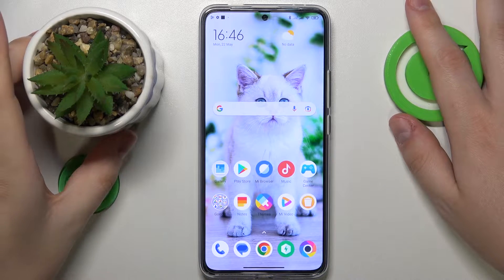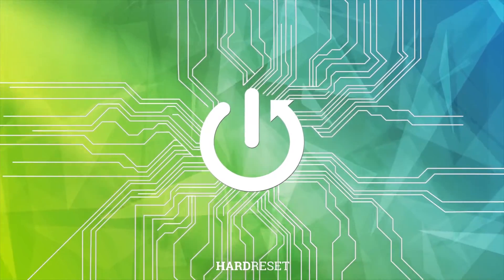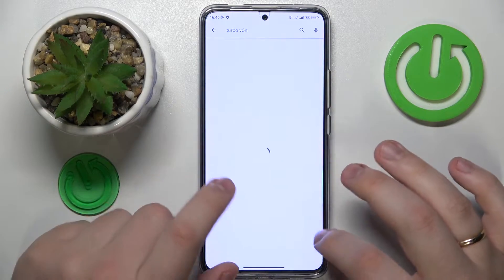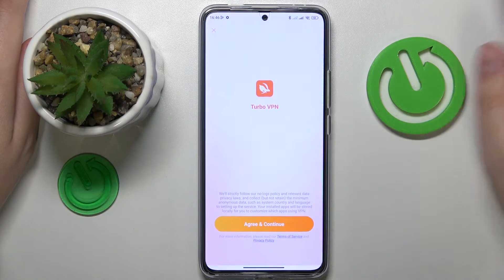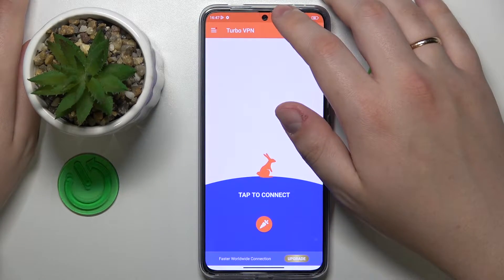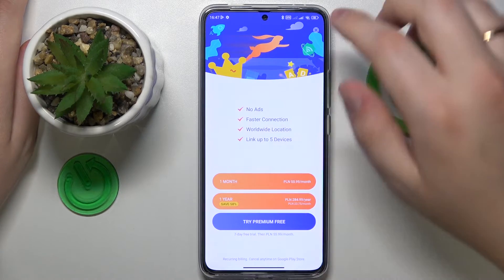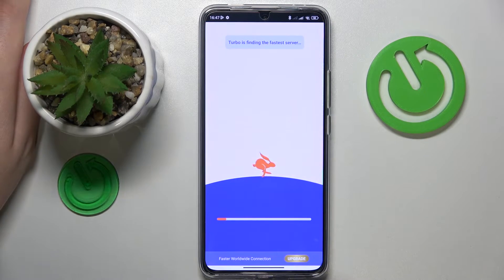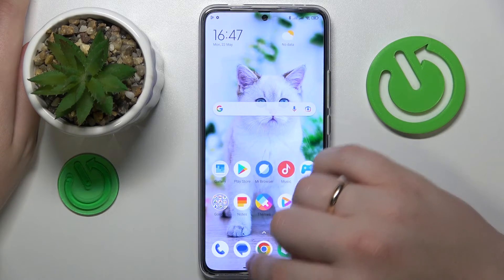How to Set Up VPN in POCO F5 Pro - Manage VPN Number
Best VPN Learn more info about POCO F5 Pro

Would you like to set another VPN address in your POCO F5 Pro? Here we are coming to show you how easily you can do it! In this tutorial, we would like to guide you to the proper app, which will allow you to manipulate the VPN. So let's follow all shown steps and successfully set up VPN.

How to set up VPN in POCO F5 Pro? How to connect with VPN in POCO F5 Pro? How to enter locked sites in POCO F5 Pro? How to protect privacy in POCO F5 Pro?